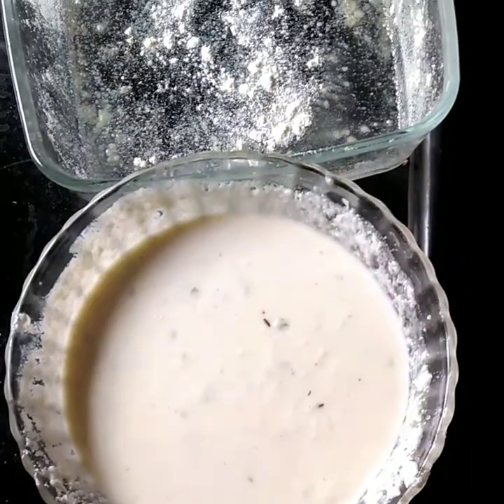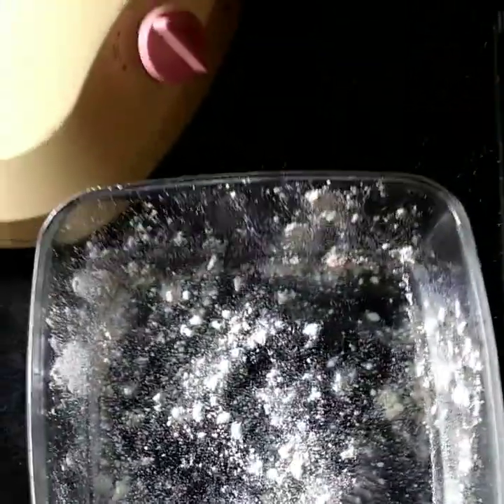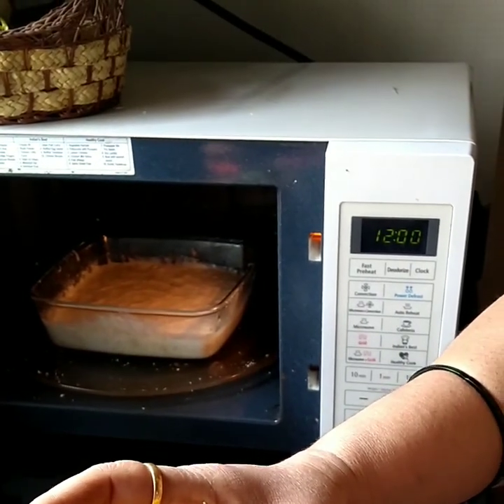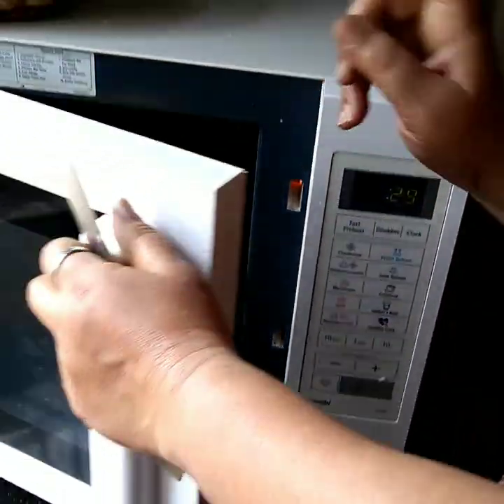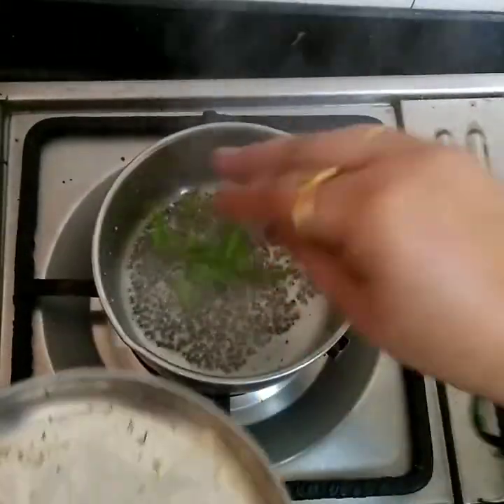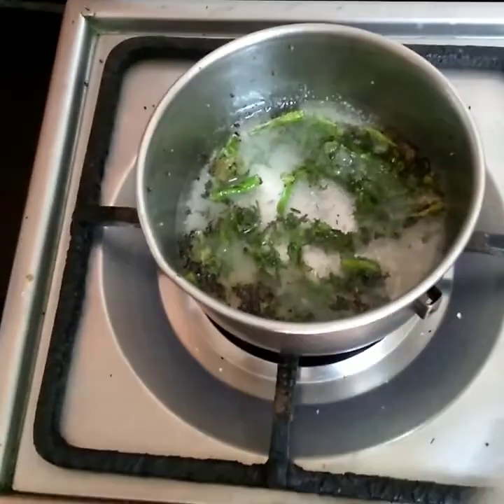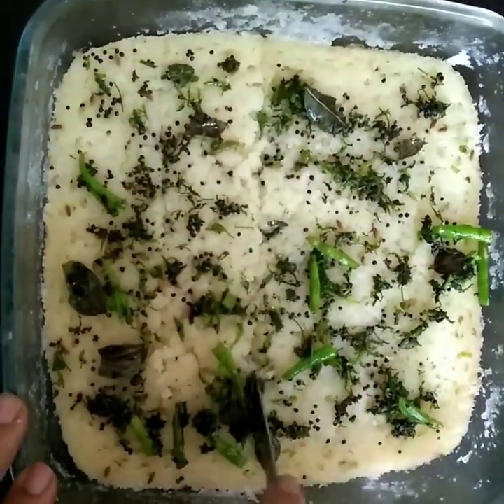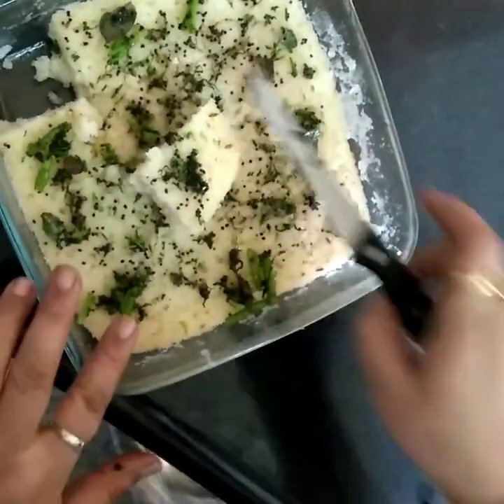ताकातला रवा ढोकळा/microwave वर कुकर सारखा कसा वाफवायचा ते पहा